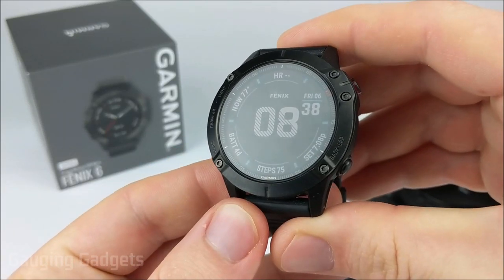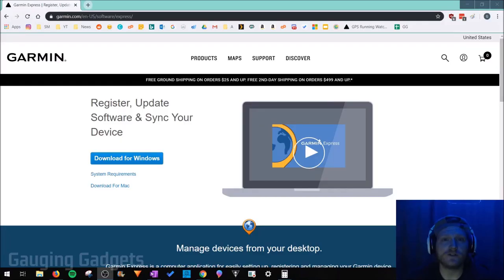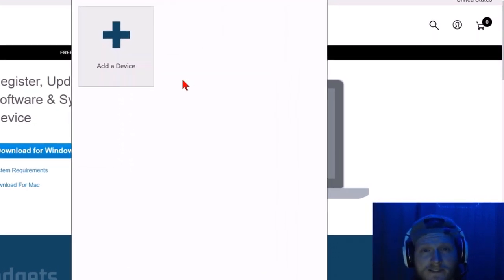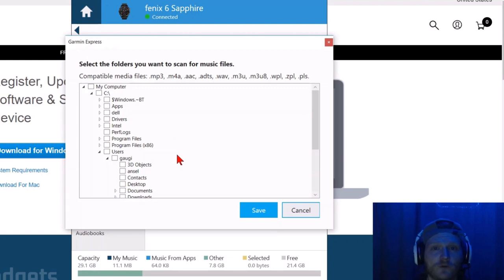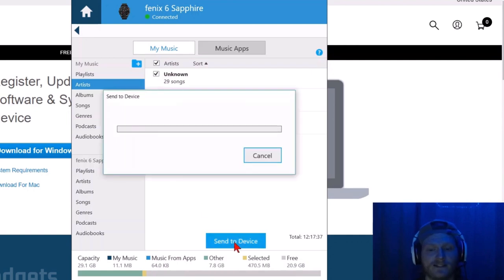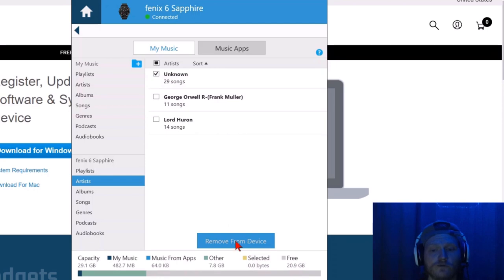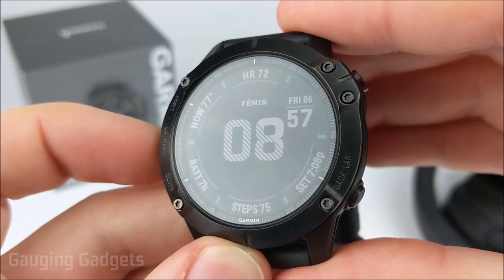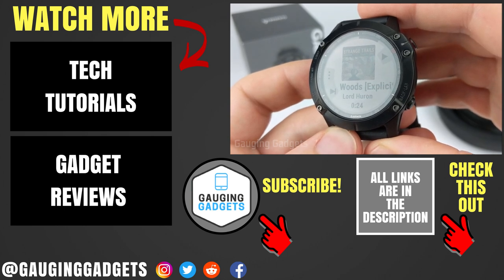How to Upload Music to Your Fenix 6 - MP3, Podcast, Audiobook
How to add music to your Garmin Fenix 6, Fenix6S, and Fenix 6X. In this tutorial, I show you how to upload MP3 songs, Podcasts, and Audiobooks to your Garmin Fenix 6. This can be useful if you want to listen to music directly from your Garmin Fenix 6 rather than your phone. Garmin advertises that the Fenix 6 can fit up to 2000 songs or 20 GBs of .mp3 or .aac files.
Garmin Fenix 6S on Amazon
Garmin Fenix 6 on Amazon
Garmin Fenix 6X on Amazon

Useful Garmin Fenix 6 Accessories 👇
Extra Charging Cables
Charging Port Protector
Screen Protectors
Replacement Watch Bands

How to Upload Music to Your Fenix 6?
1. to download and install Garmin Express.
2. Open Garmin Express and connect your Garmin Fenix 6 to your computer with the USB cable.
3. Once you have connected your Fenix 6 to Garmin Express, select Music.
4. Once in Music, select the folders on your computer containing MP3 files that you want to transfer to your Fenix 6.
5. Once you have selected the music files you want on your Garmin Fenix 6, select Send to Device.
6. Your music files are now on your Garmin Fenix 6!